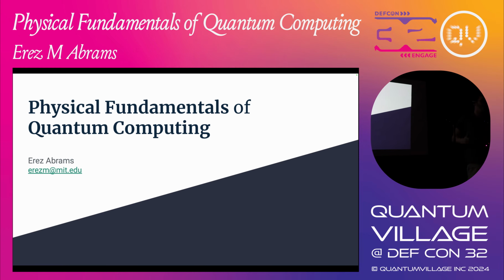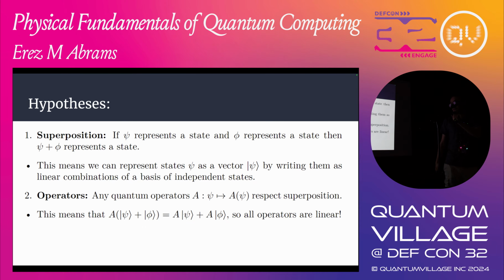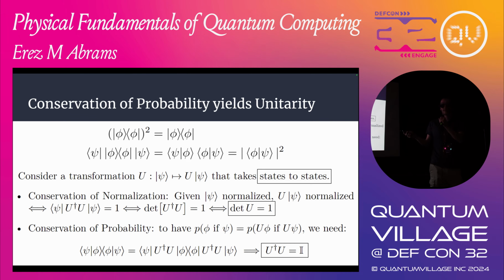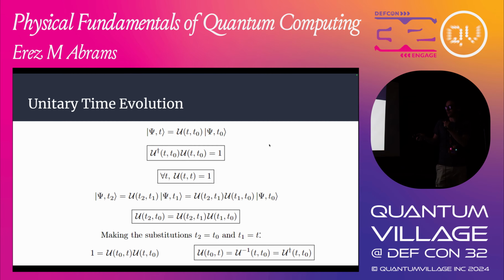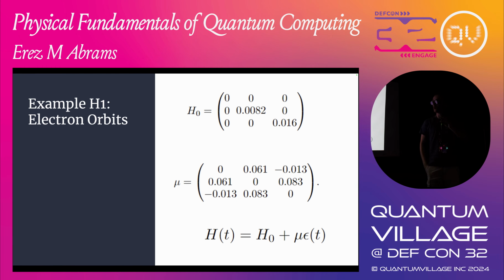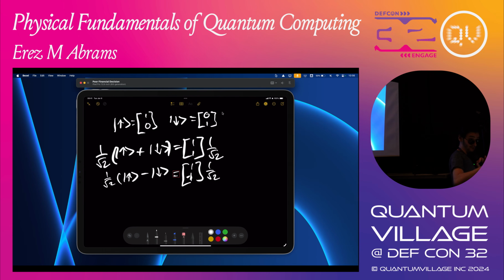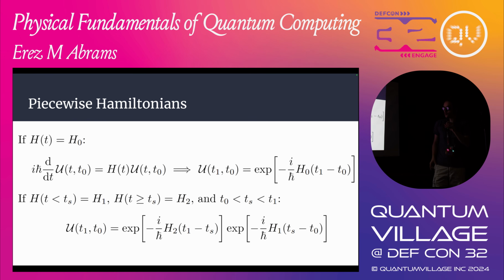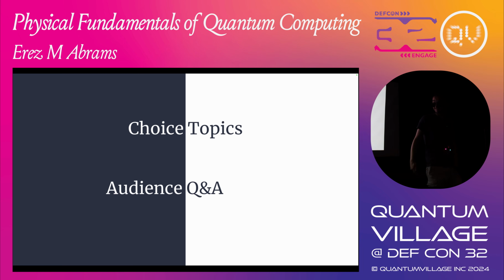Physical Fundamentals of Quantum Computing - Erez M Abrams @ Quantum Village, DEF CON 32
*Abstract:* Seriously though, how do quantum computers work? Why does quantum mechanics behave the way that it does? What are quantum gates physically, and how are they implemented in reality? What is adiabatic quantum computing, and how does it solve difficult optimization problems? What makes quantum annealers not universal? We hope to cover all of these questions, and more, in this talk. Background in quantum computing is encouraged, but not required; the only prerequisite for this talk is basic linear algebra.

*Speaker Bio:* My name is Erez Abrams and I'm currently a physics and math undergraduate student at MIT with four years' experience in research on the mechanism underlying controlled quantum systems. Prior to burying myself in the ungodly mess that is quantum field theory, I often lectured at or ran cybersecurity, math, and physics teams/clubs for high schoolers and undergraduates, and I was an avid player of CTFs. Nowadays, I mostly sit in a dark room ruminating over a whiteboard full of Feynman diagrams in the hopes of understanding something or other about how the universe functions, but I still passionately love to teach and am very excited to share my knowledge with the wonderful attendees of DEF CON 32's Quantum Village!
*** Quantum Village ***